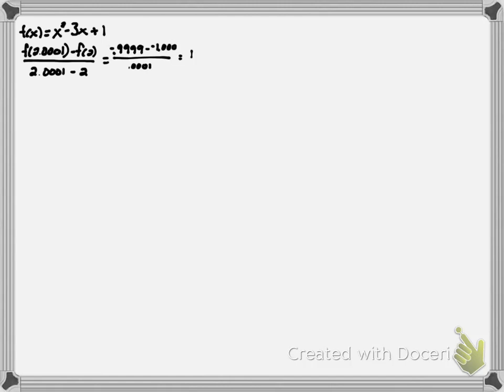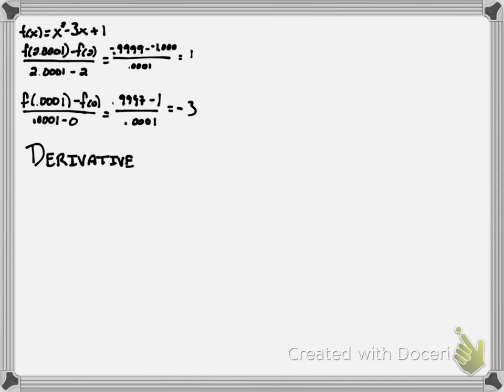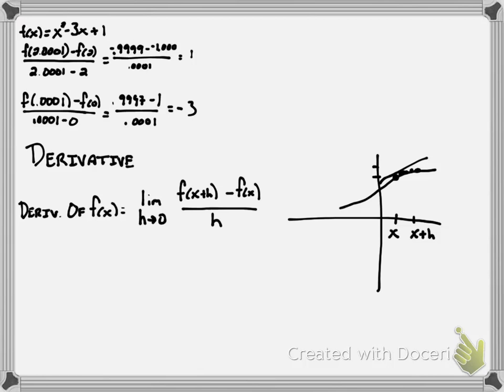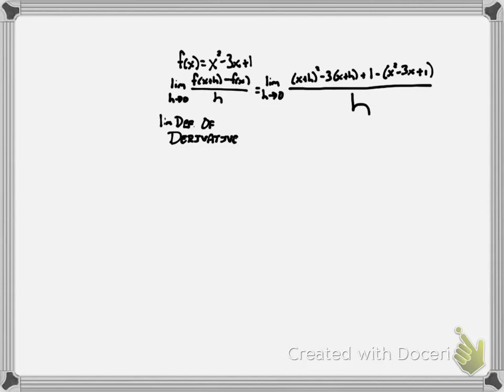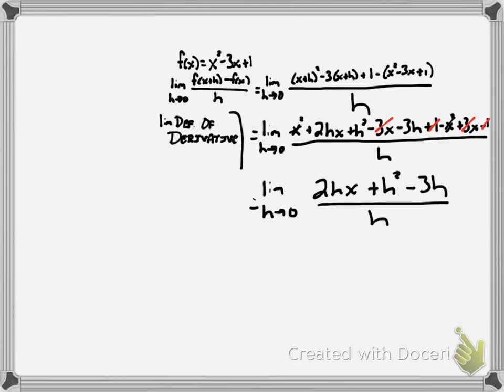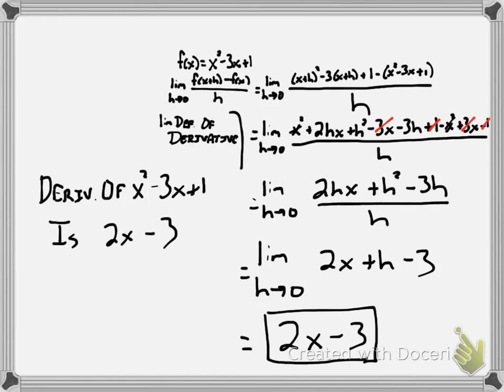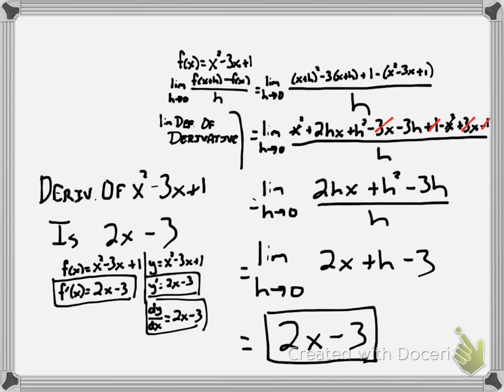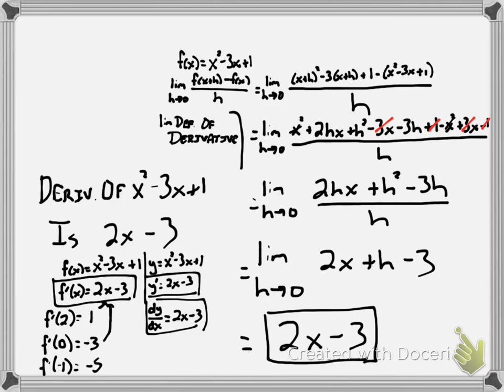Definition of Derivative